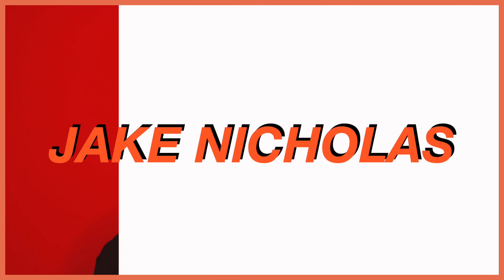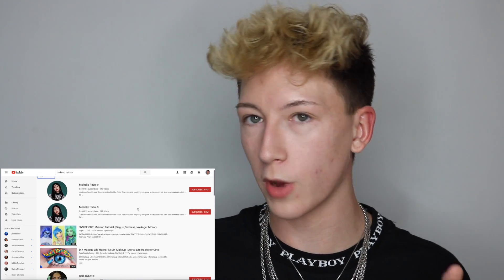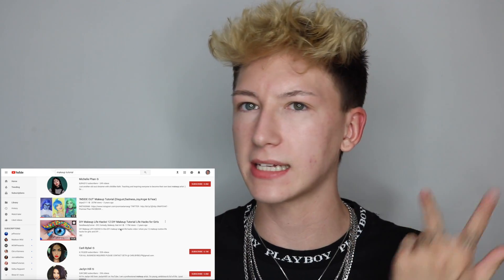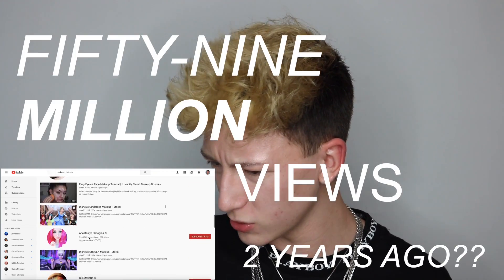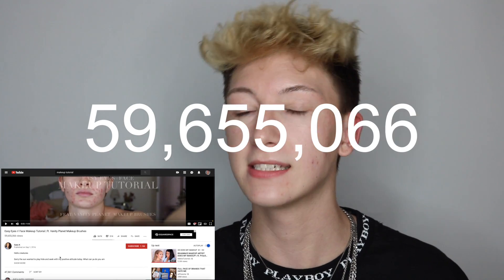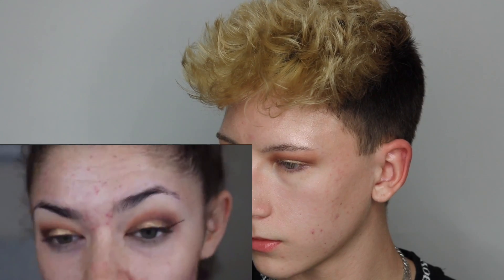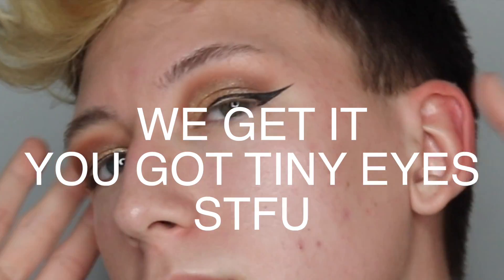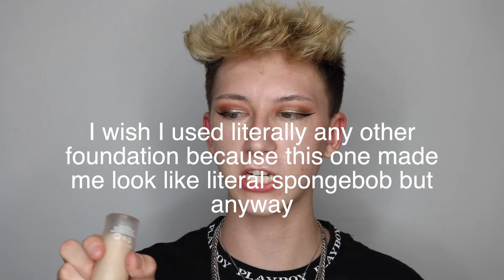Following The MOST VIEWED Makeup Tutorial on YouTube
hi !
so for today's Makeup Monday I wanted to follow the MOST VIEWED Makeup Tutorial here on YouTube to put a twist on the lil most reviewed trend happening right now! enjoy :)

Hi I'm Jake, an 19 year old mess. I love doing makeup and creating content so here we are, mentally ill so you'll never be bored ;*